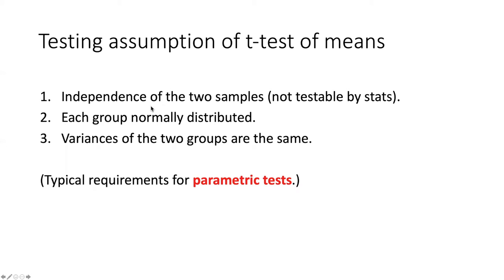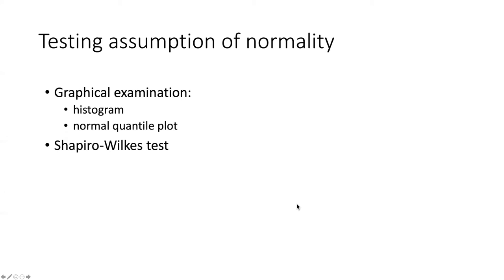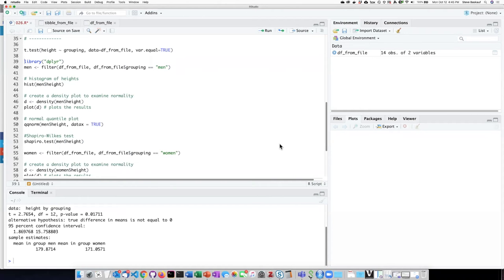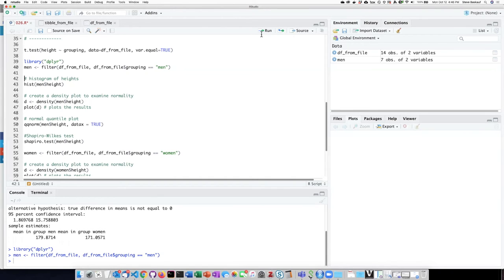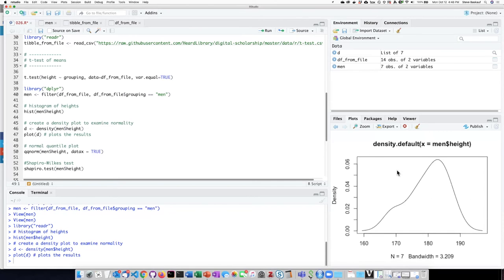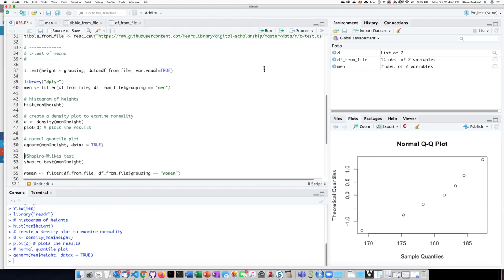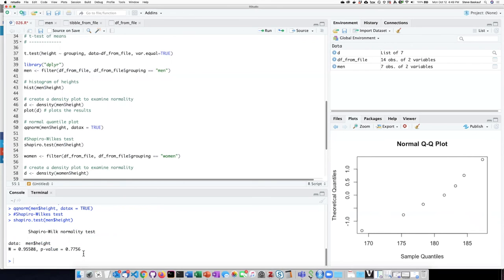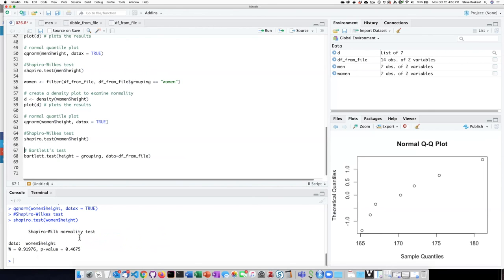026f Intro to stats with R - Testing for normality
Intro to stats with R - Testing for normality